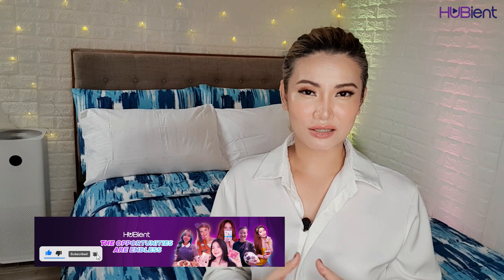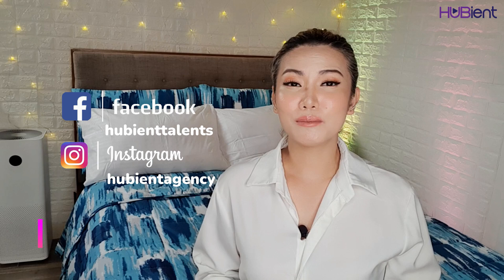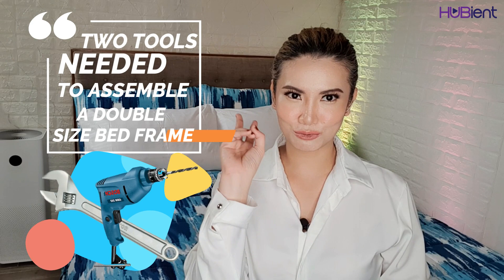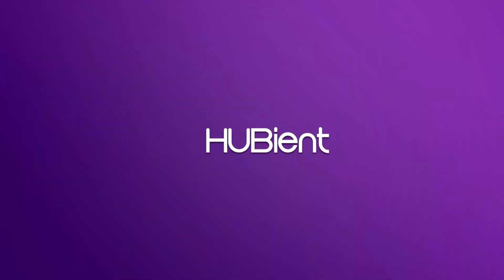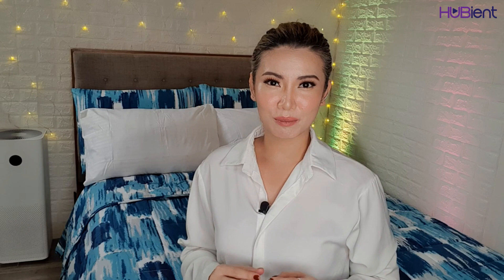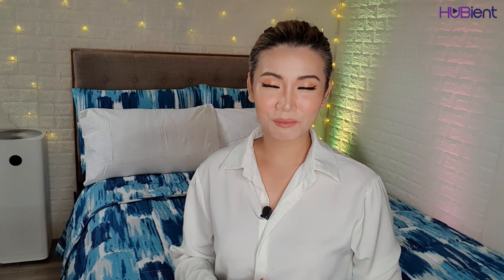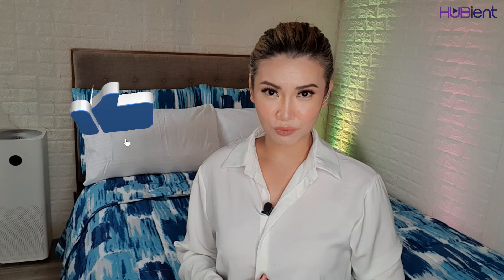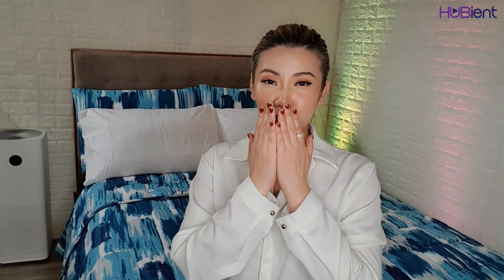MAI: How To Assemble a Bed Frame with Headboard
Looking for a guide on how to assemble a bed frame with headboard? Here's Mai sharing you the steps on how to do this. Please keep on watching.